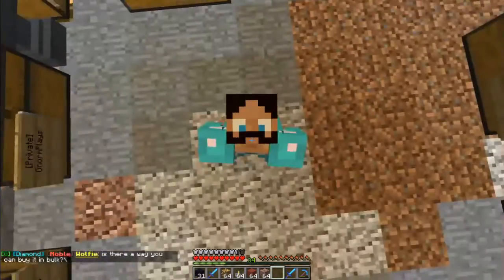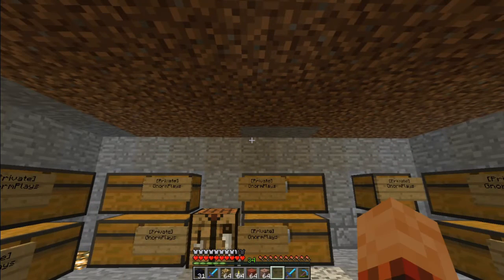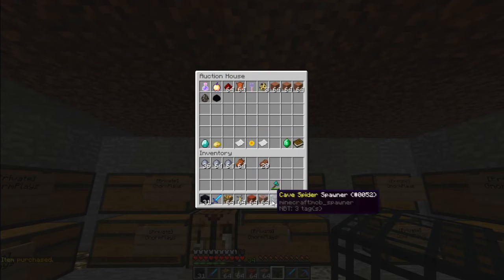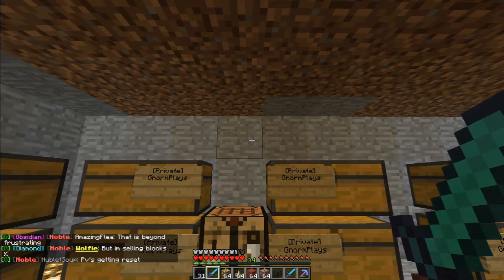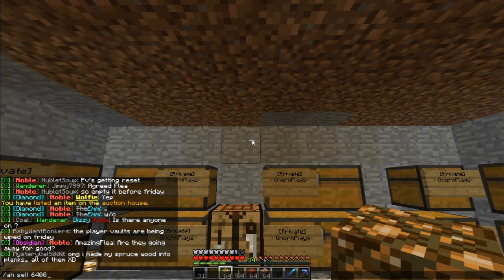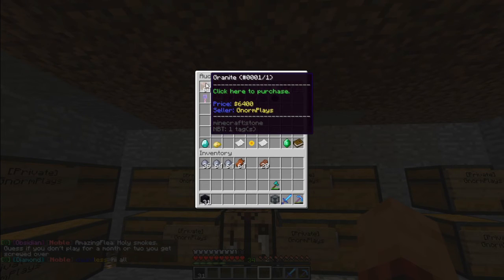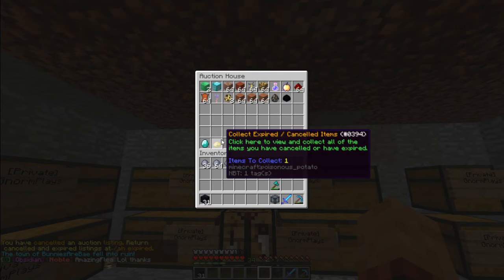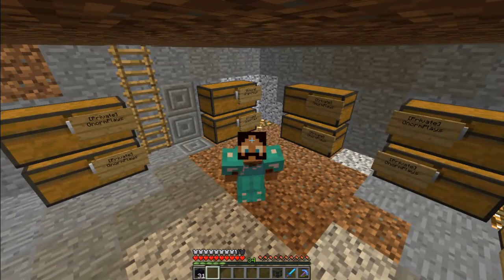Minecraft Auction House Plugin Tutorial :: How To Use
Update: I guess not a lot of people read descriptions. This tutorial was made for those who played on the Blockville server when this video was originally released.

Hey everyone, Gnorm here bringing you a tutorial on how to use the Auction House plugin for your buying and selling needs. If you find this video useful please remember to leave a like as it really does help.